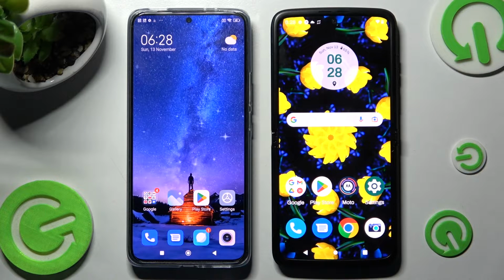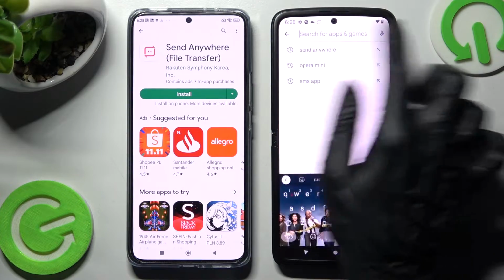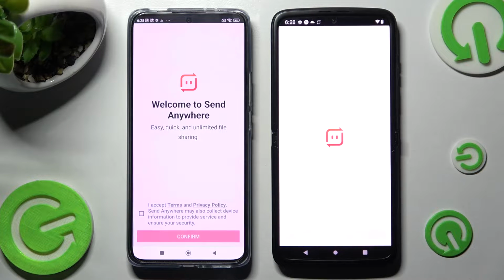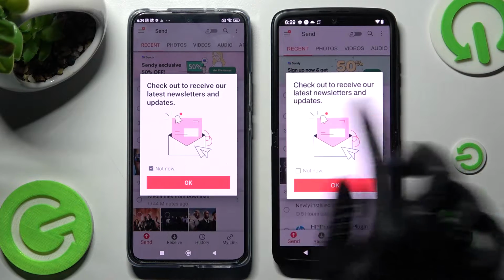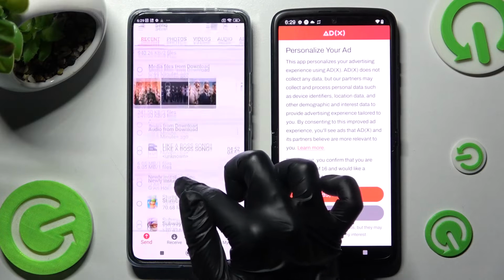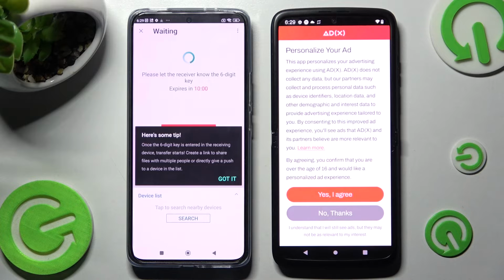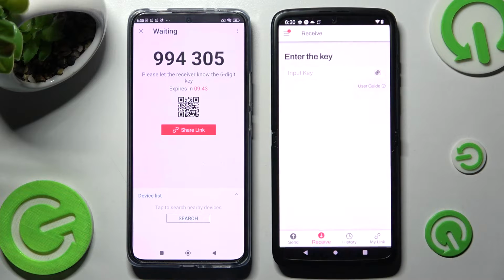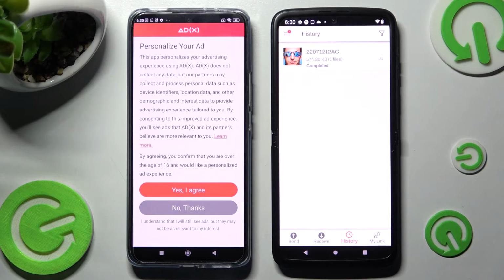Transfer Files From Any Android Device To MOTOROLA RAZR 2022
In case you want to import old smartphone data to Motorola Razr 2022, fix the problem quickly with our expert guide. Your support helps our channel grow and provides more fantastic tutorials.

How to send files from old phone to Motorola Razr 2022 ?
How to move files from my phone to Motorola Razr 2022 ?
How to exchange files with Motorola Razr 2022 ?
How to migrate from my old device to Motorola Razr 2022 ?